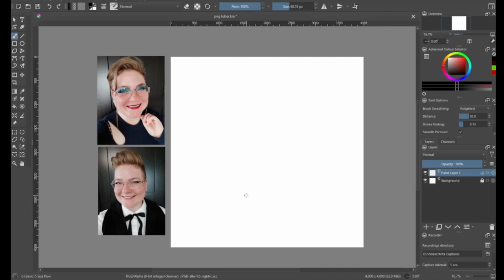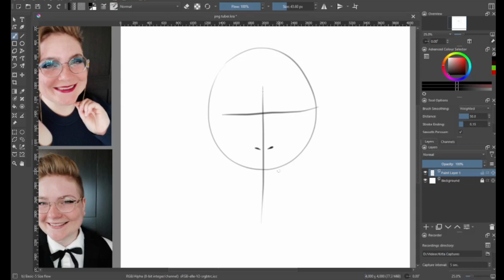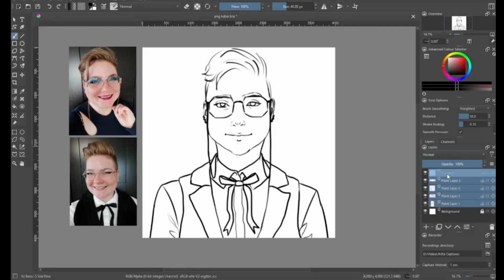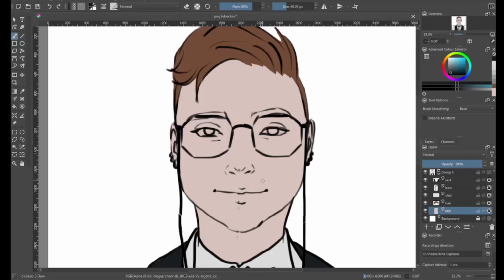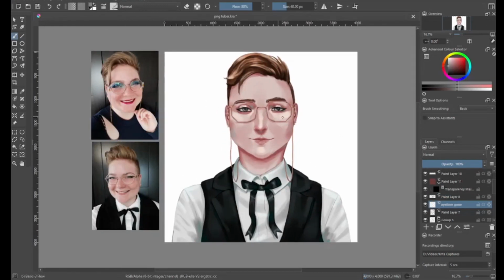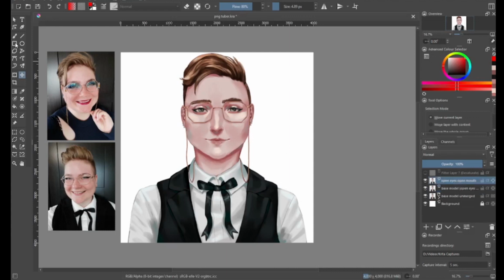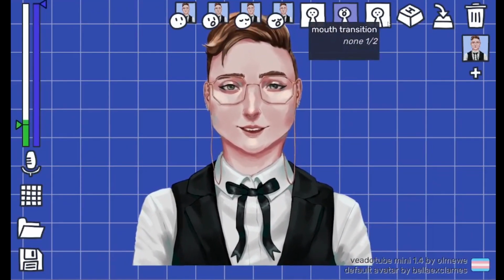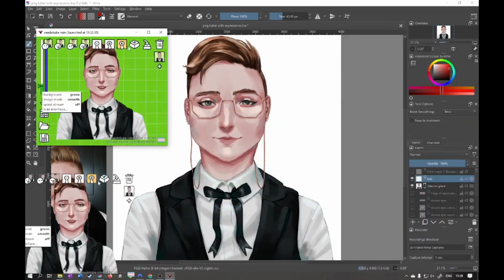Making My PNG Tuber Model Part 1: Base Model and Expression + Basic Setup in Veadotube Mini + OBS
In this video I’m showing you my process when making my PNG Tuber model from painting in Krita, through setup in Veadotube mini and setup in OBS.

I’m following a tutorial by Syafire – links are under this description.

There are chapters in the description and on the video, if I’m talking/boring you too much, so that you can easily access the part of the video you find more interesting ;)

In my next video I’ll be elaborating on my PNG Model, and in the future, I’ll be working on making my Live2D model, so stick around if this is something you find interesting ^_^

Chapters:
00:00 Intro
01:50 Reference Images Explained
03:03 Explaining the Series
04:00 Initial Sketching and Talking
06:45 Painting Software is Krita
07:02 Sketching Timelapse
09:23 Whether or not to Include a Hand
10:33 Adjusting Sketch
11:30 Flat Colours
12:54 Initial Painting Process
16:33 Painting Process: Rendering
22:37 Adjusting Eye Makeup
23:28 Checking the Model for Holes
24:00 Organizing Layers
24:51 Overview over Needed Frames
25:33 Open Eyes Open Mouth Frame Painting
27:43 Closed Eyes Closed Mouth Frame Painting
28:31 Combining Layers into Frames
28:08 Final Overview of Frames
29:43 Segway to Veadotube mini
30:14 Setting up my PNG Model in Veadotube Mini
30:50 Playing Around with Settings in Veadotube Mini
33:17 States and What I’ll Do with them in Next Video
33:34 Setting up OBS with Veadotube Mini
36:34 Demonstration and Teaser for next Video
37:00 Outro